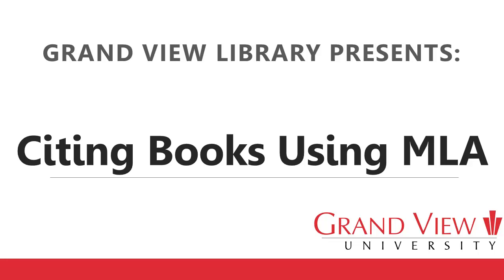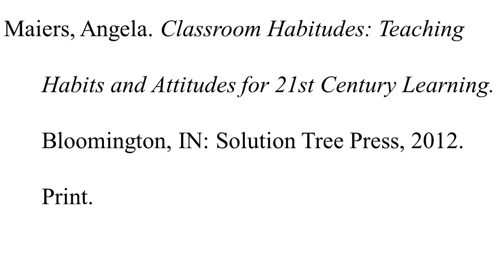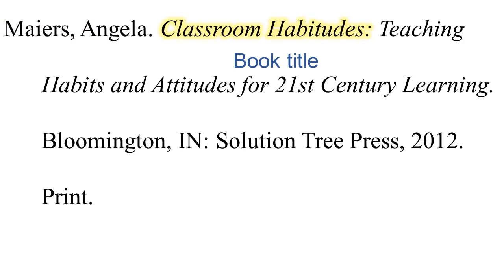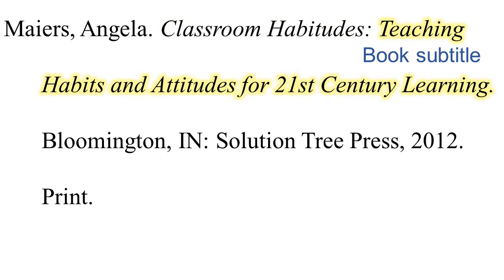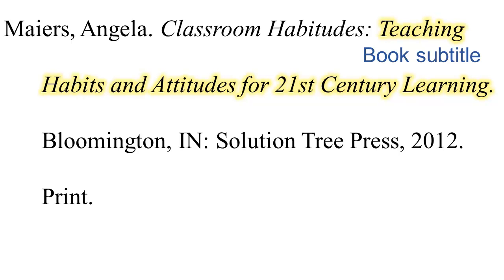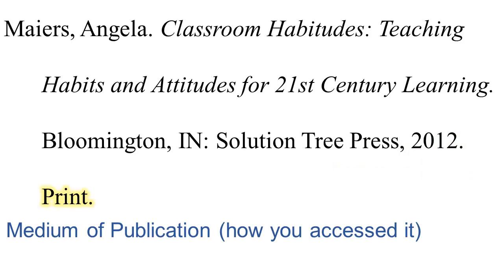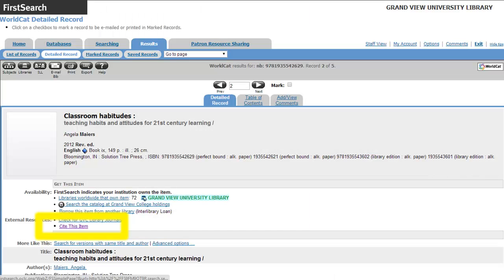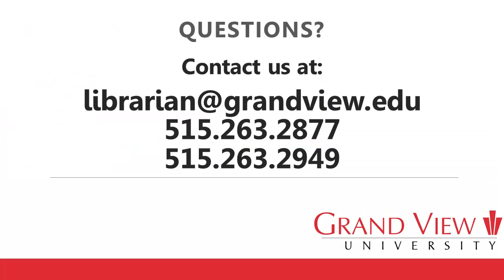Citing Books Using MLA